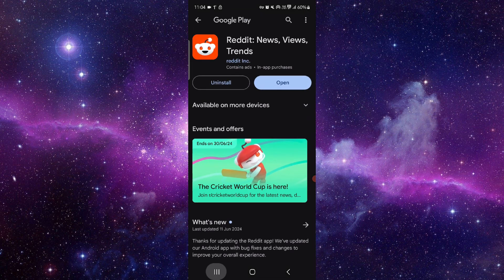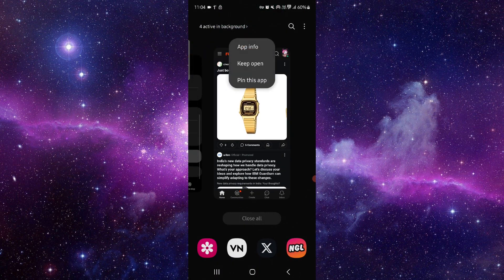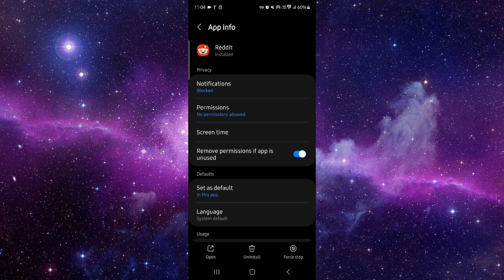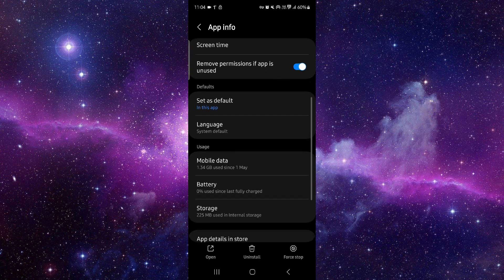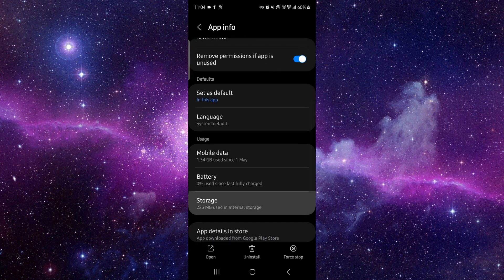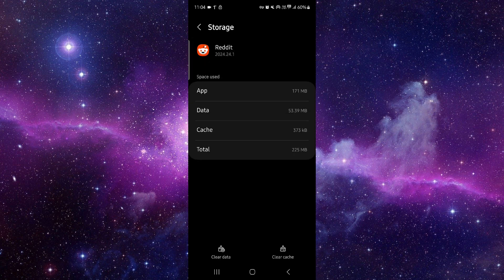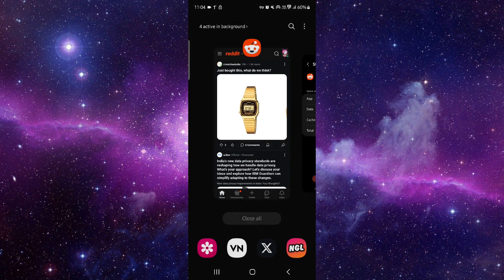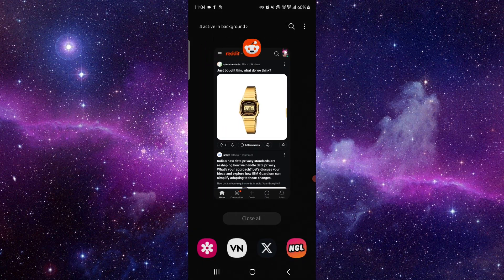✅ How To Fix Reddit App Try Again Later Error (Install and Uninstall)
Learn how to resolve the 'Try Again Later' error in the Reddit app with our detailed guide. This video walks you through the steps to reinstall the app and fix this problem.

Key Learning Points:
 • Understanding the 'Try Again Later' error in Reddit
 • Step-by-step guide to fix the issue
 • Tips to avoid this issue in the future